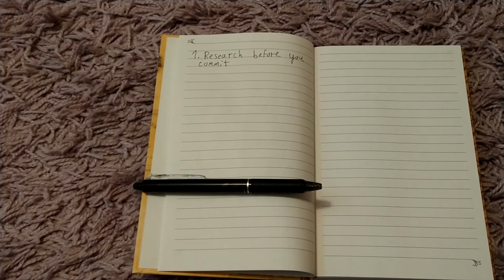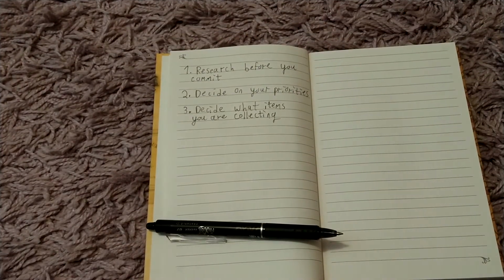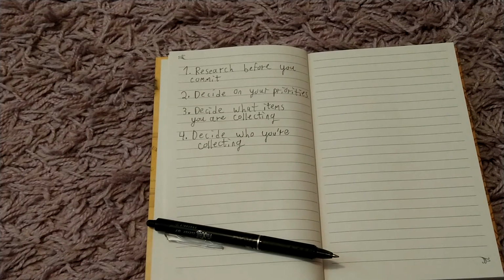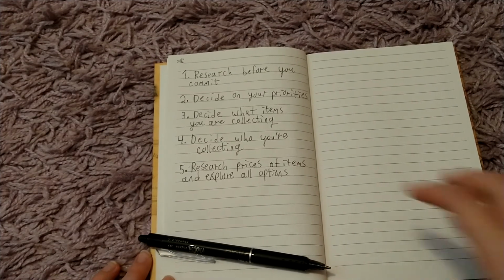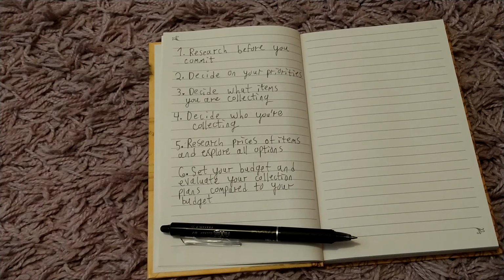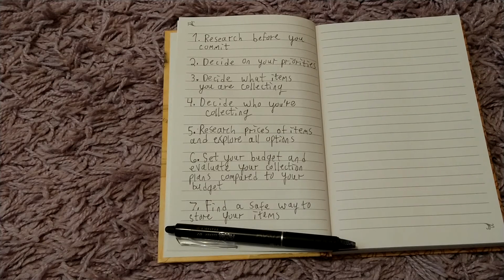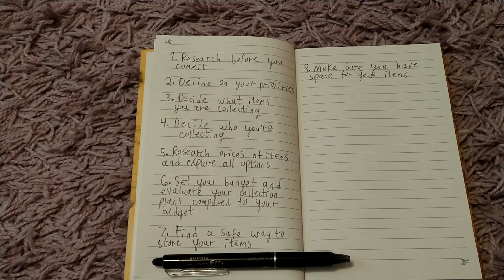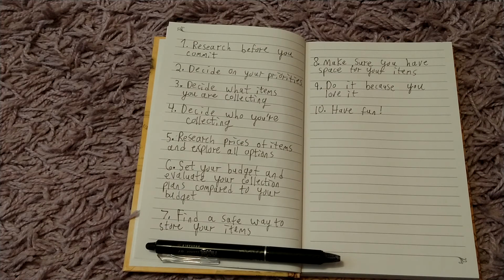Top 10 Tips on Starting a Kpop Collection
Hi everyone! I know this video is a little bit different for my channel but I hope you all enjoy it! These are my top 10 tips on starting a Kpop collection. These 10 things are things I wish someone had told me before I started, and things I am now trying to follow. So I hope all of you enjoy this video and find it helpful.

Let me know if you liked this format or if you have any other suggestions on how to format it, and let me know if there are any other topics you would like for me to talk about! This is new for me so any feedback and suggestions will be extremely helpful since I would really like to do more videos like this to share my experiences with collecting so far, and to supplement the other videos I do.

- Amelia